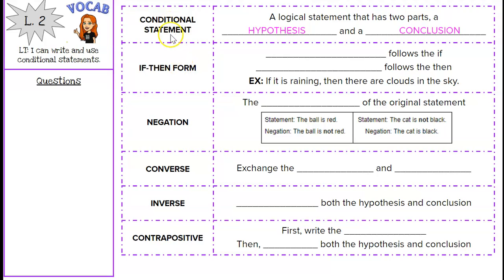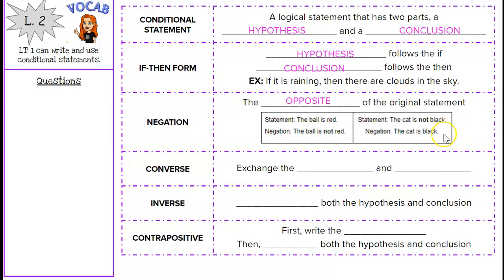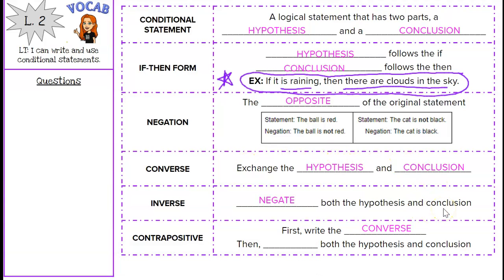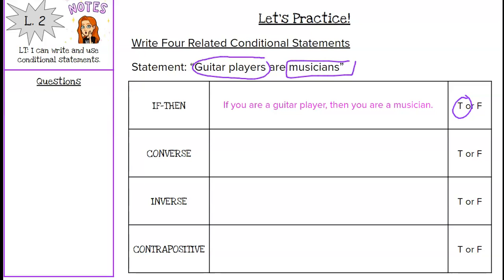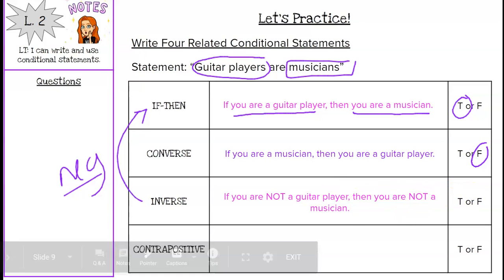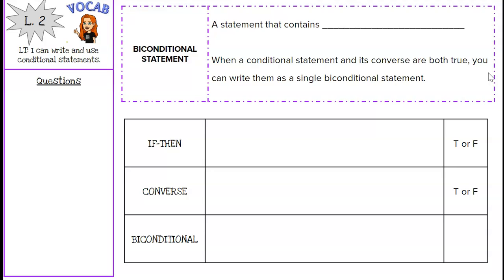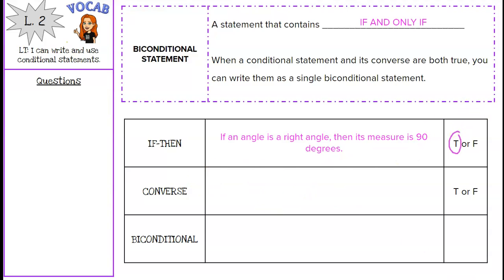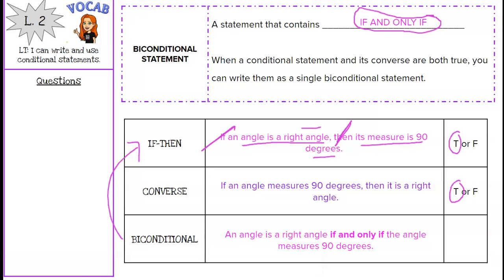Lesson 2 Video